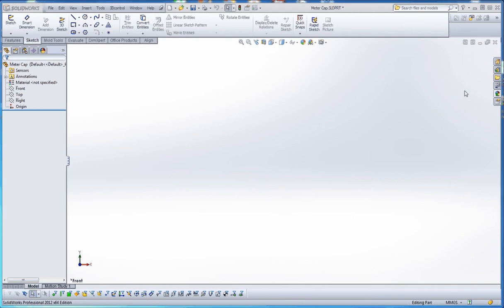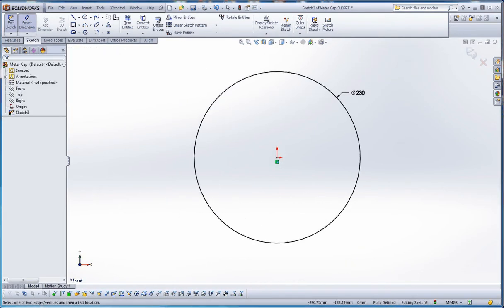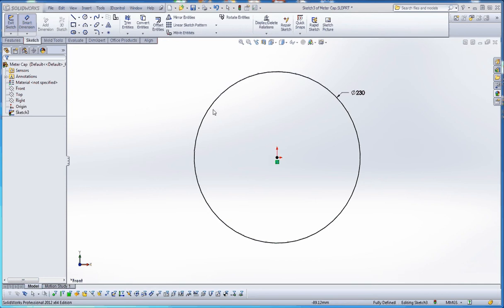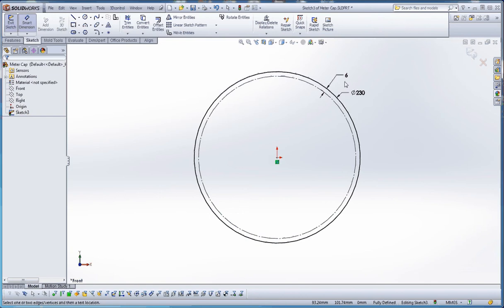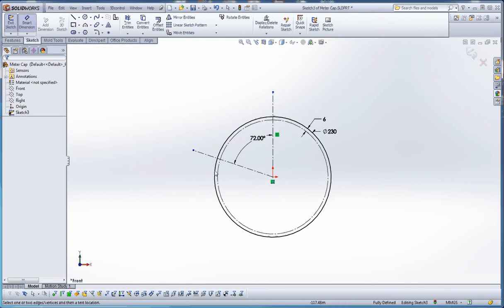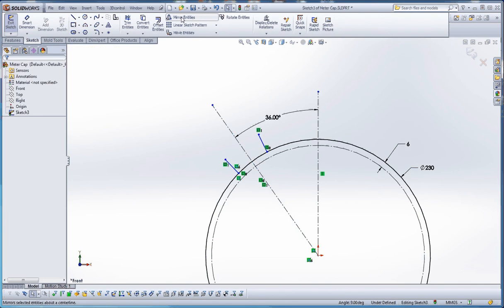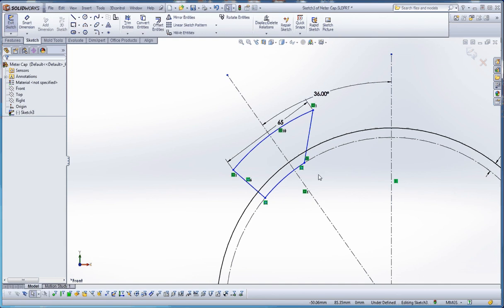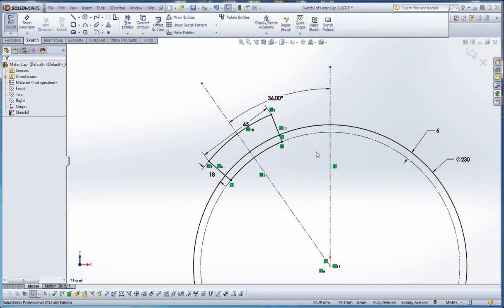Simple Meter Assembly, Part 3, Cap, Sketch Geometry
SolidWorks, Learning Exercises - these videos demonstrate the techniques used in the modeling of a simple electronic meter assembly of two parts, a base and cover.  This video shows how to use sketch geometry (circles, construction lines, arcs) in a single sketch on top of the Feature manager Design Tree that will drive many of the subsequent features of the Meter Cap model.  Tutorial for IET 265 Three-Dimensional Modeling using SolidWorks in Central Washington University's Mechanical Engineering Technology Program.